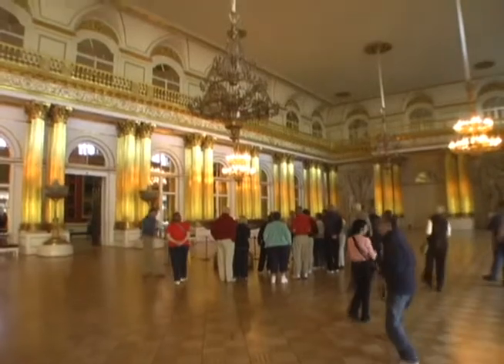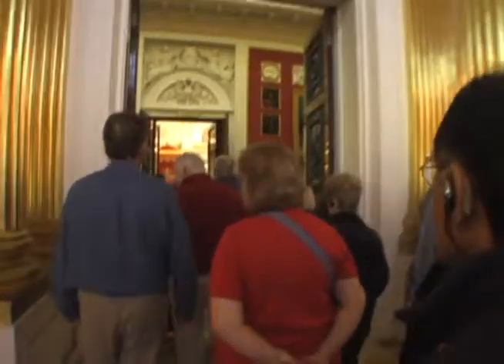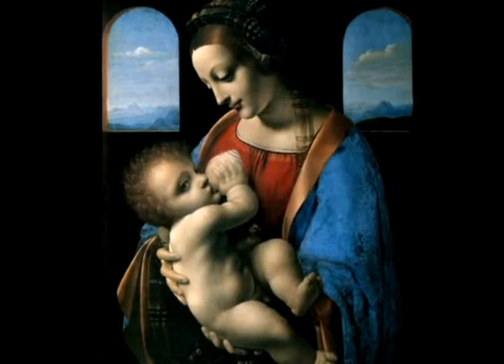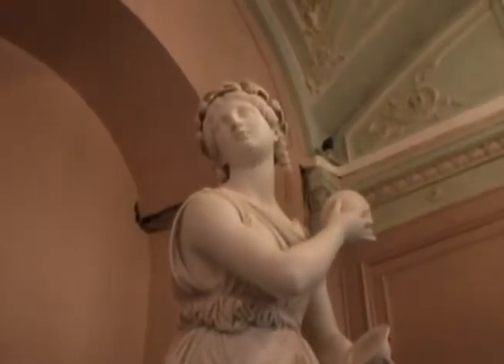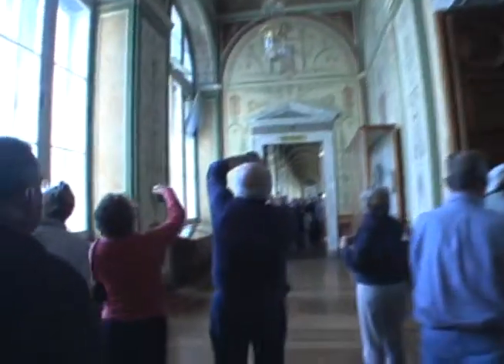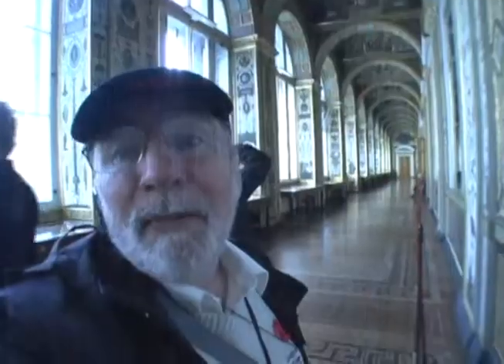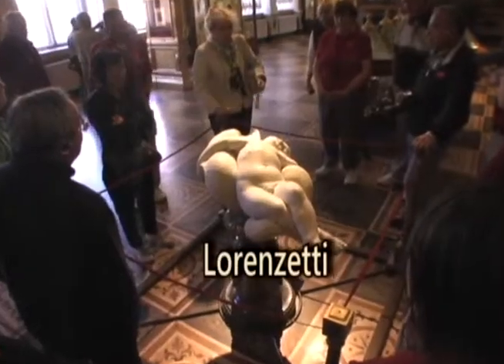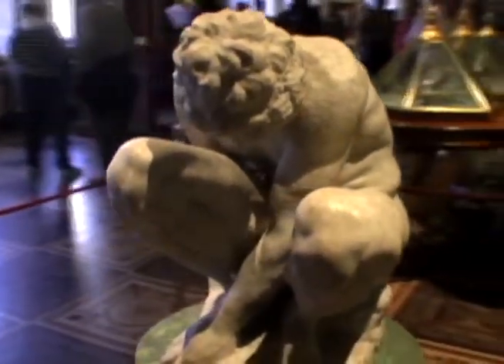Saint Petersburg Part 4 - Baltic Cruise 2009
Amy and Paul continue their second day of touring in Saint Petersburg at the Hermitage Museum.